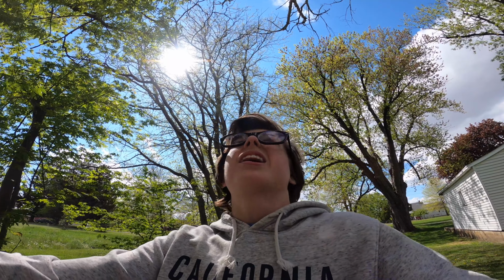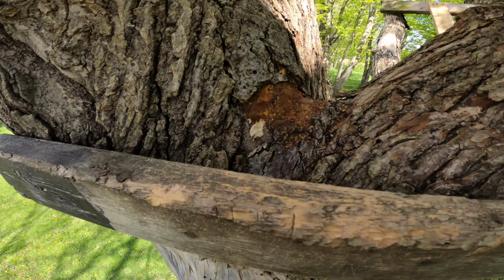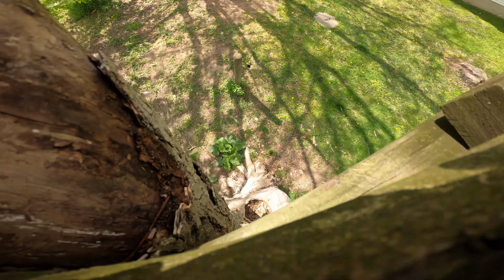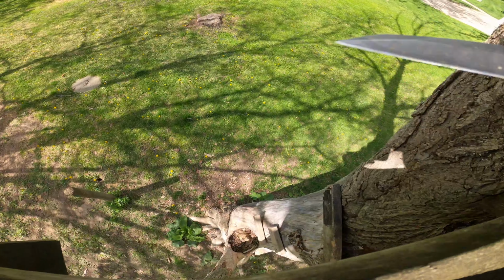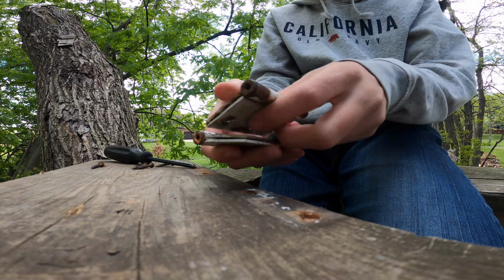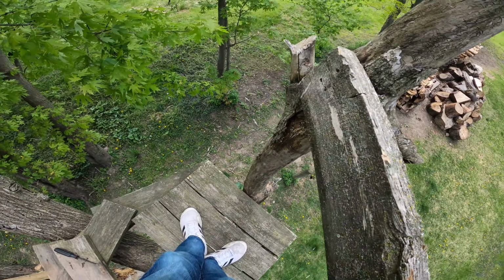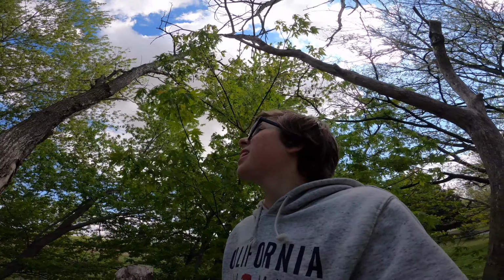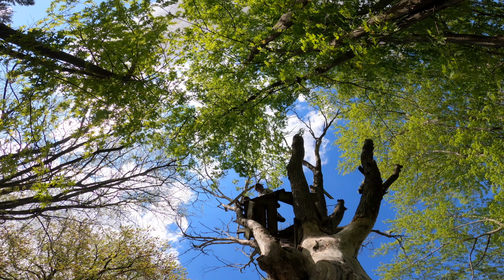CLIMBING A TREE WITH NEIL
This video is about CLIMBING A TREE WITH NEIL